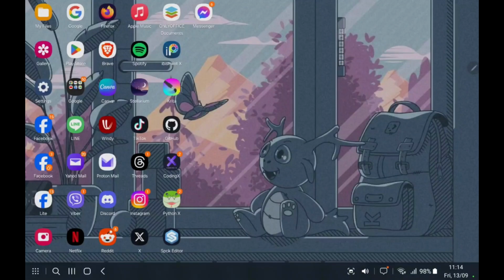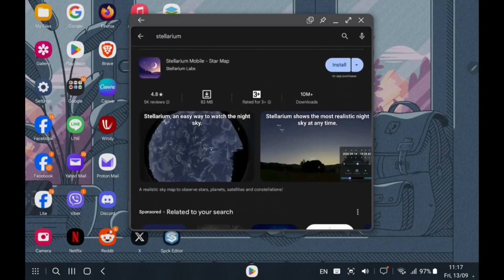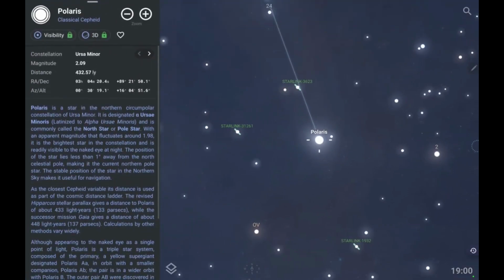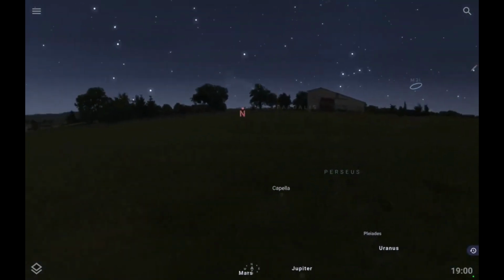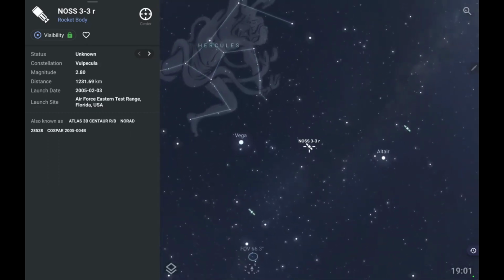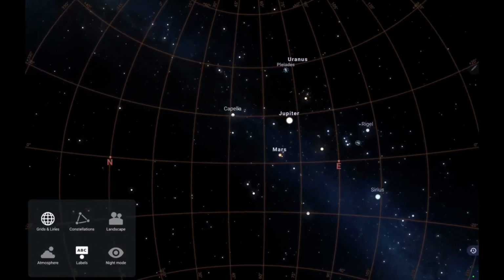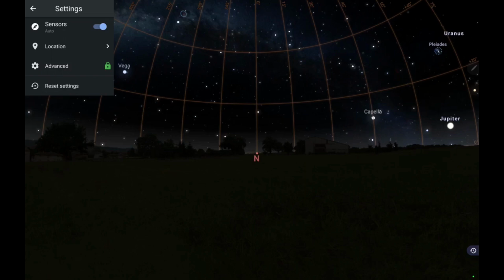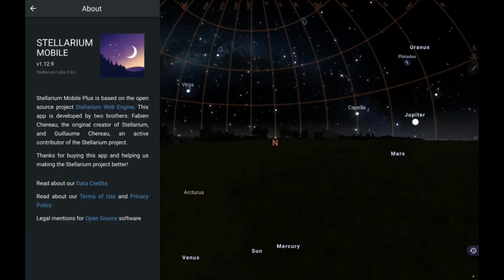Linux App - Stellarium Mobile App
We will learn how to install Stellarium mobile Linux App in Android Linux with Samsung Dex DE (desktop environment) and learn how to use it.

---Gadgets---
1. Camera
2. Microphone
3. Tripod / Stand
      3-Axis Handheld Gimbal Model H4
4. Laptop